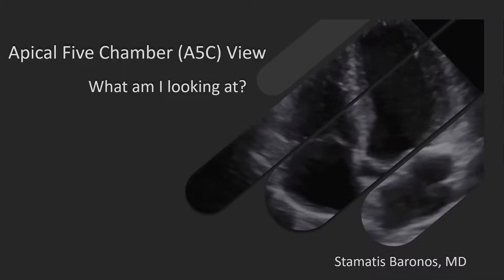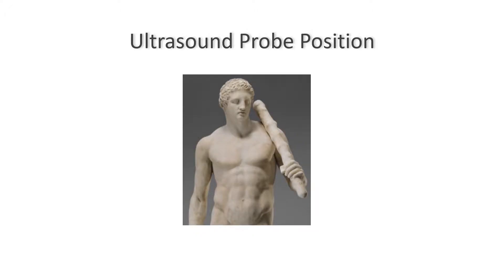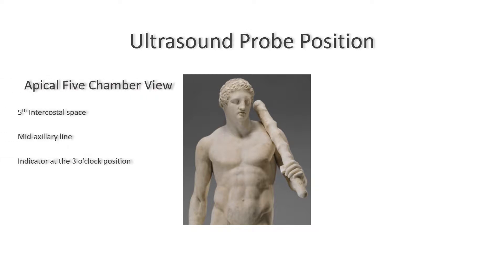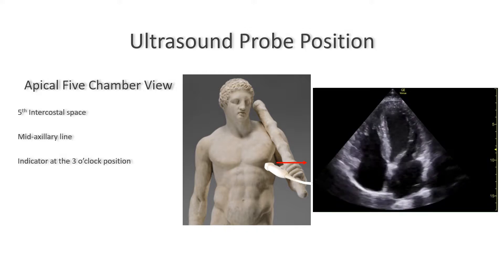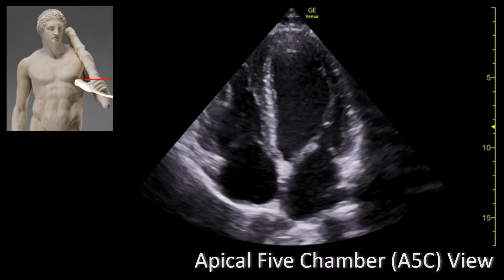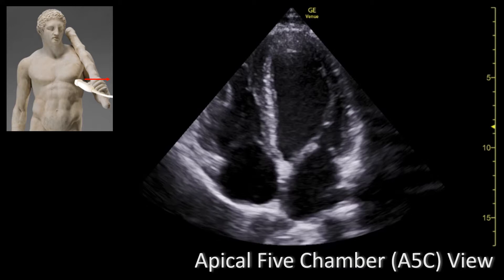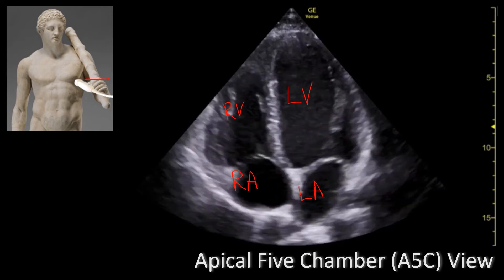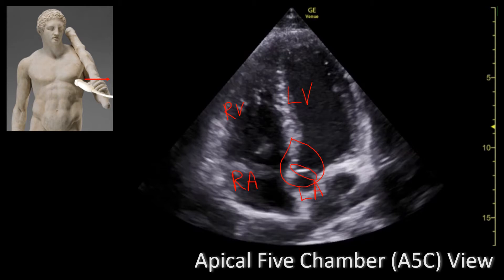Apical Five Chamber View (A5C). Perioperative & Critical Care ECHO/ POCUS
Bedside Perioperative & Critical Care ECHO Basic Views Lecture Series.